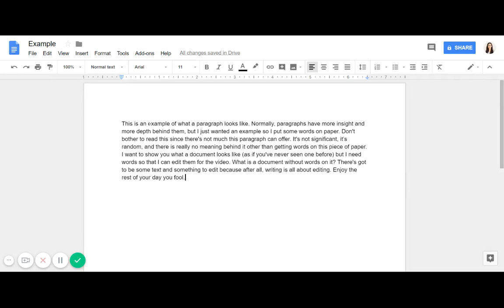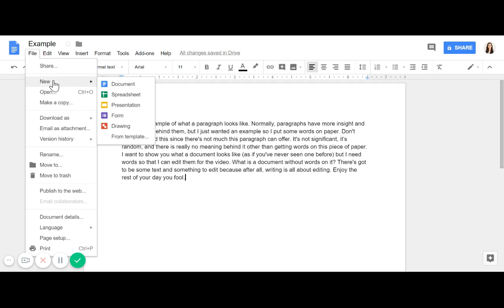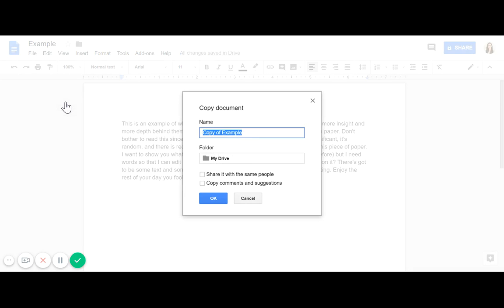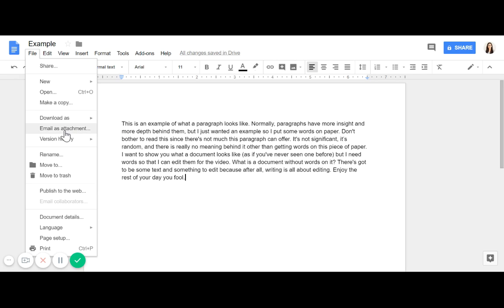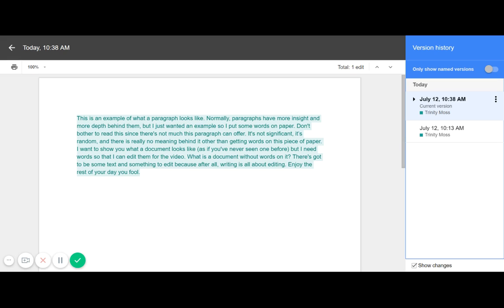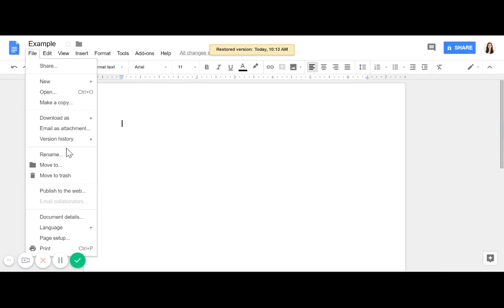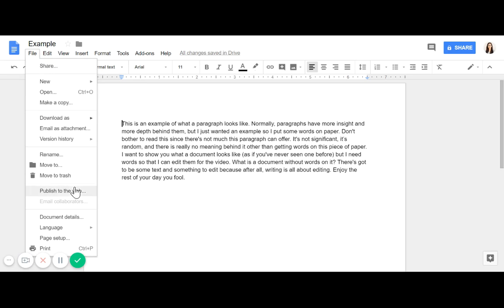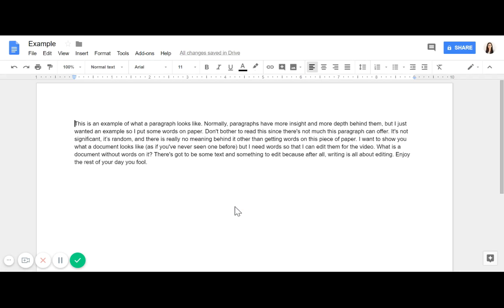Google Documents (The File Tab)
This video covers everything you need to know about the "File" tab in Google Docs.